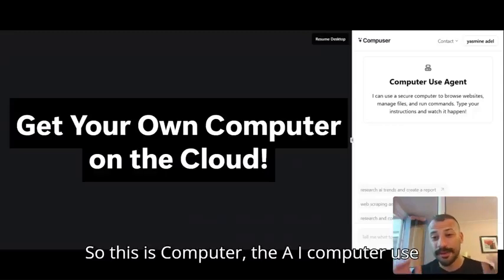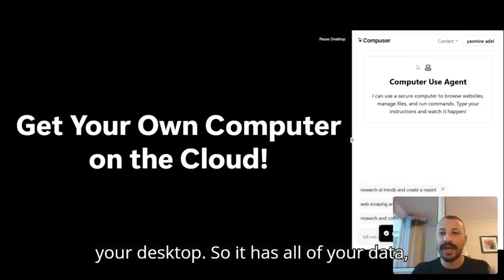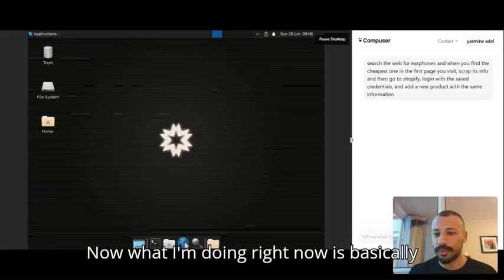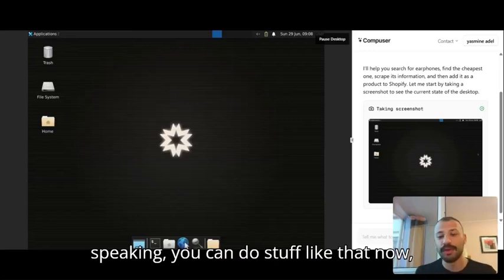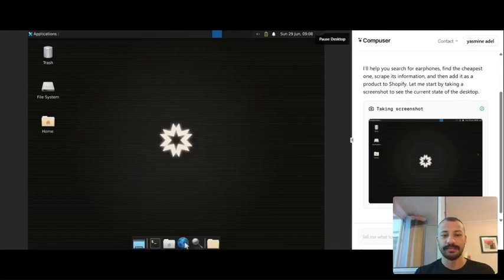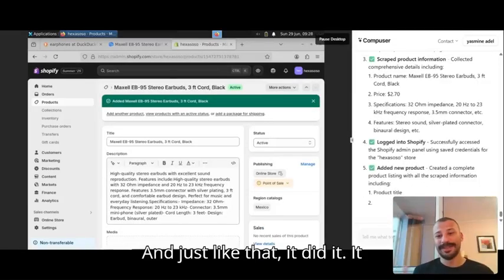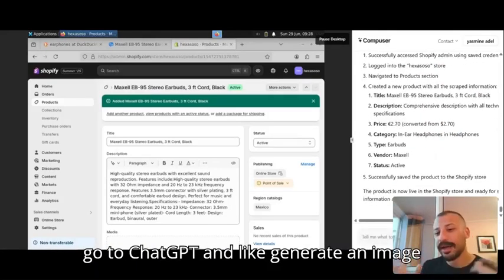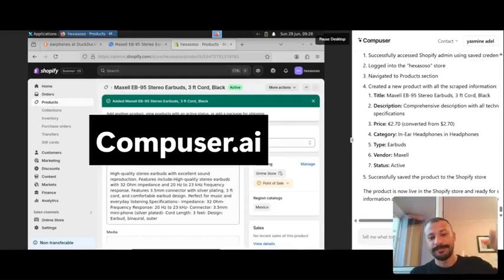Compuser ai toturial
Get your own computer on the cloud now on compuser.ai